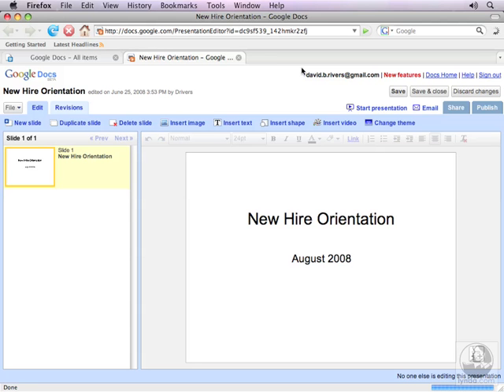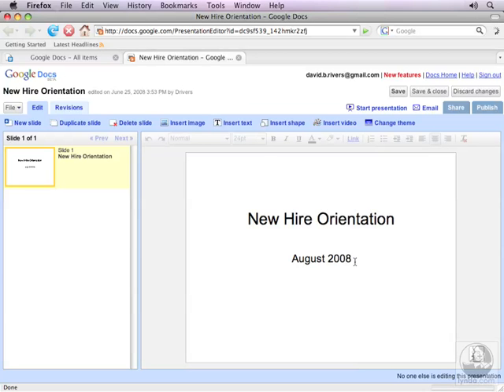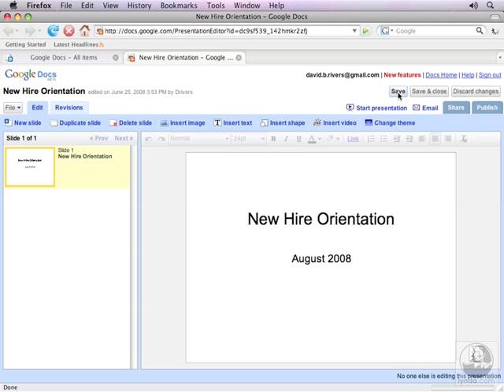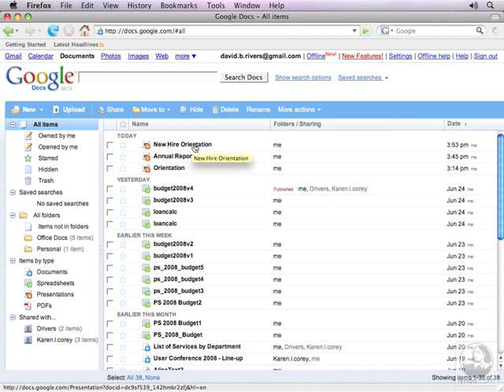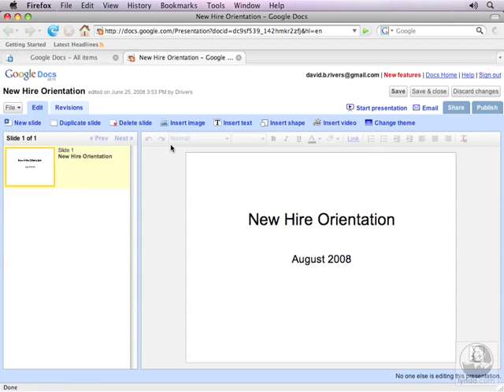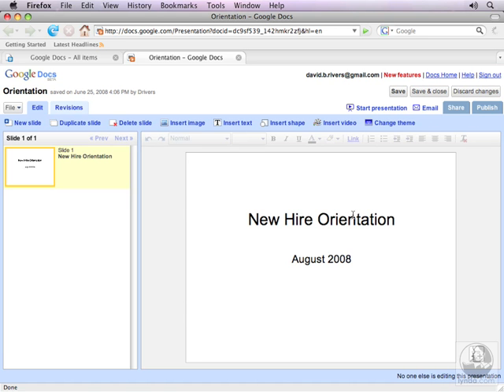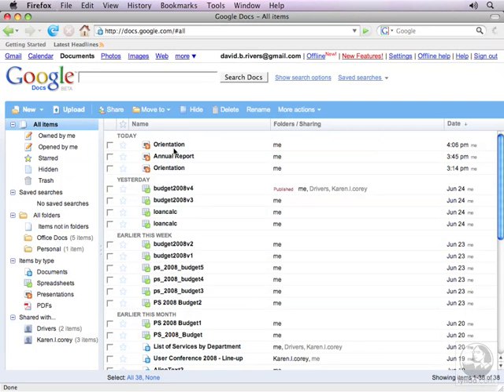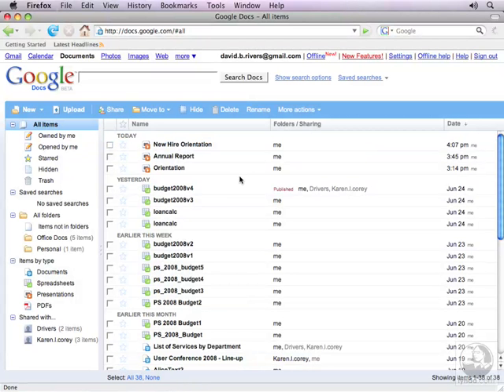Google Docs - Saving and renaming a presentation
Google Docs Essential Training Complete (2010)
Chapter 12
1205 Uploading Powerpoint presentations
1206 Uploading slides from a presentation
1207 Adding and changing themes
1208 Changing a slides background